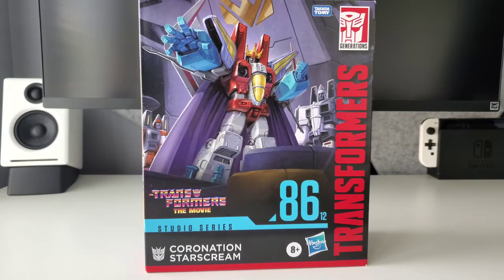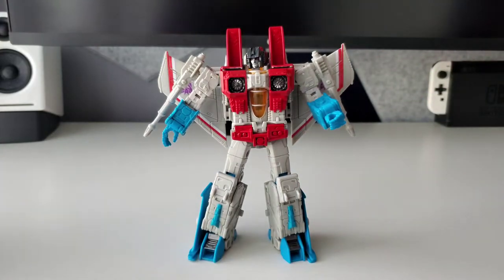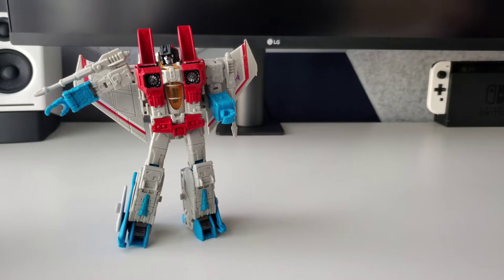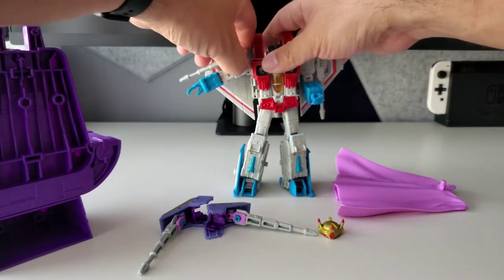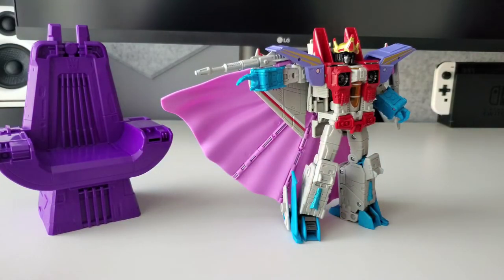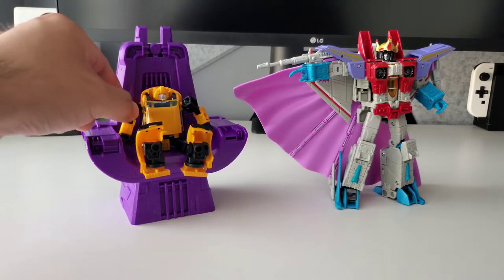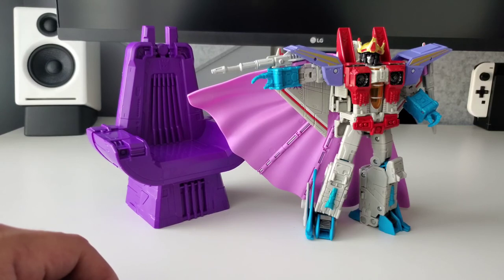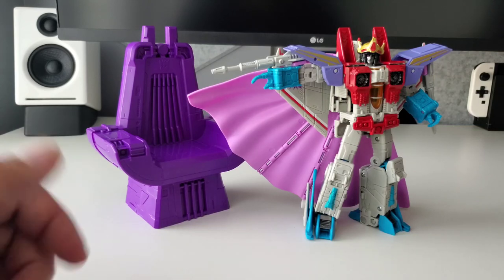Transformers Studio Series 86 - Coronation Starscream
Studio Series 86 - Coronation Starscream finally arrives in my collection.  Same figure as War for Cybertron - Earthrise but now with cape and throne.  Great figure to relive the 86 TF movie.